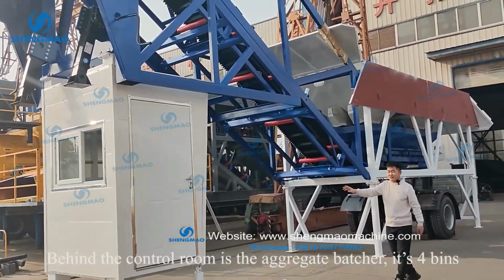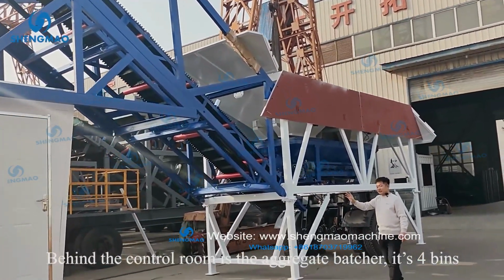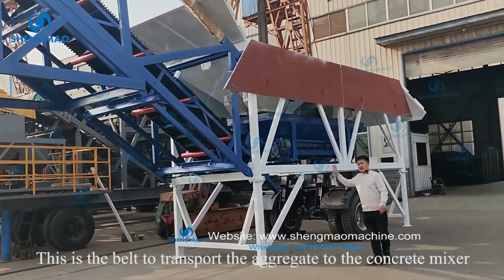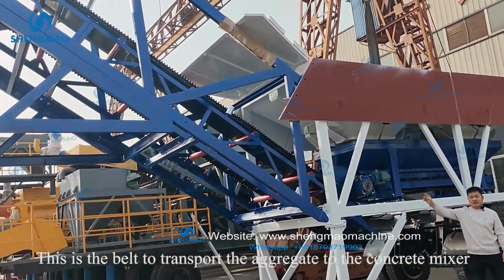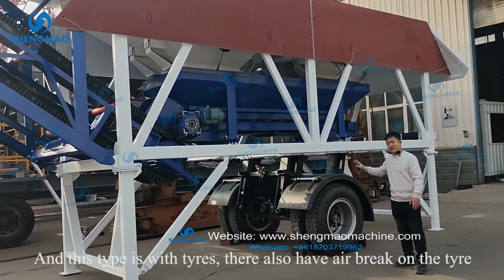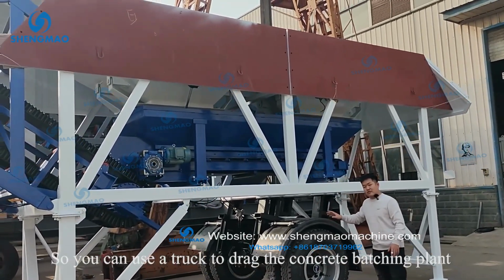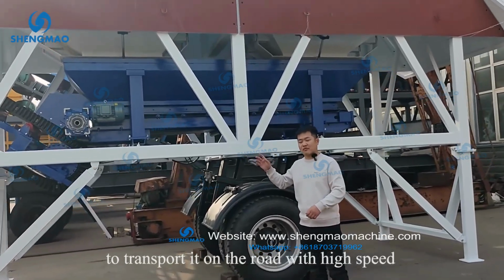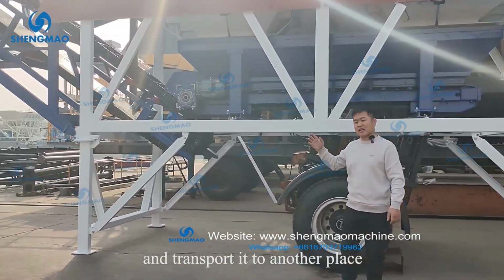35m3/h mobile concrete batching plant from Shengmao machinery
WELCOME TO SHENGMAO

     Since its foundation in 2001, Henan shengmao machinery Co.,ltd. has developed into one of the leading construction machinery suppliers in China. We have made a mark in China market as a reliable and long-term supplier of construction machinery to over 1000 clients from all over the world.

      Our factory is located in Zhengzhou city which is known as the "home to construction machinery" in China. In Zhengzhou city, there are hundreds of manufacturers of construction machinery parts supplier, we can find all the parts we need to produce construction machinery within half an hour's drive. Further more, we have enough skillful welding and painting workers here due to over 50-year history of construction machine industry in this city. Thanks to the above two main reasons, we can supply to our clients with high quality construction machinery with competitive prices.

In today's fast paced world, many leading companies are looking for more than just a costruction machinery supplier. They want a supply partner to understand their requirements, vision, goals and bussiness strategies. A supply partner that can offer a range of solutions to meet the needs of whatever special requirements of their projects have. A supply partner who listens, understands and acts on what is required by providing innovative solutions. Henan shengmao machinery Co.,ltd already makes this difference to all its clients by being a long-term and reliable construction machinery supplier.